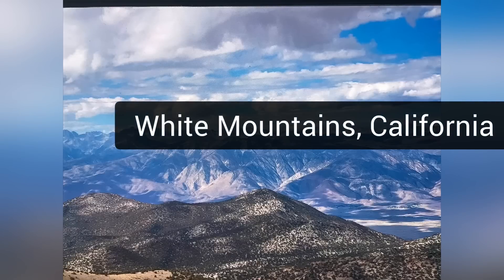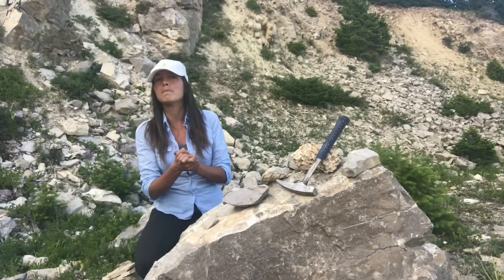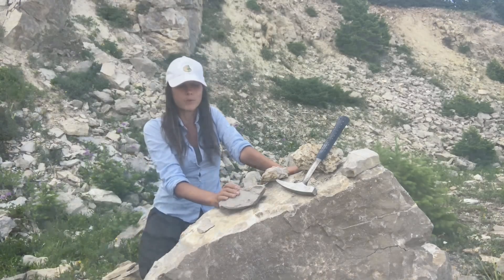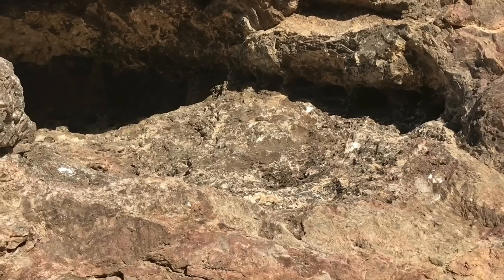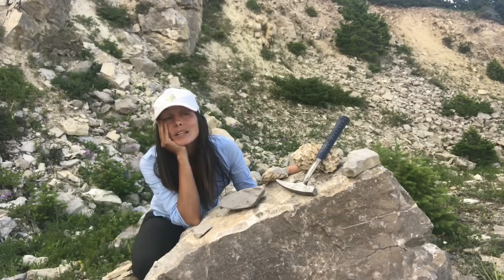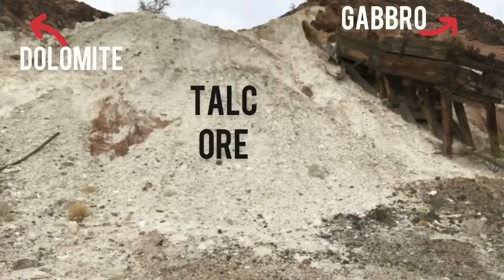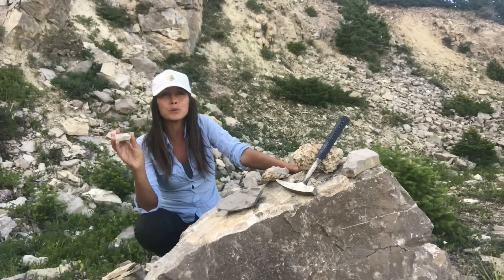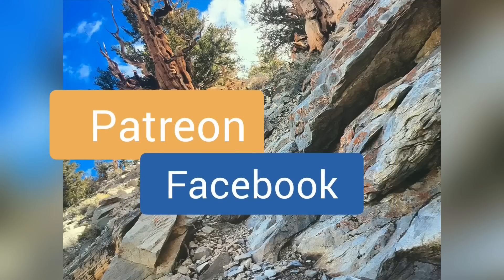What is DOLOMITE Rock !?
Follow for video updates by subbing on YouTube or visit Let’s Go Geo on FB!